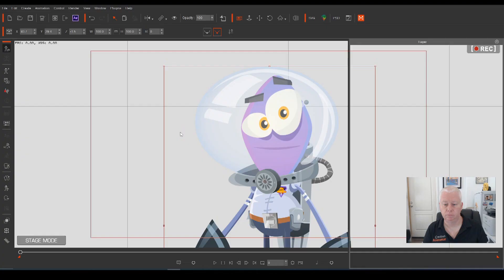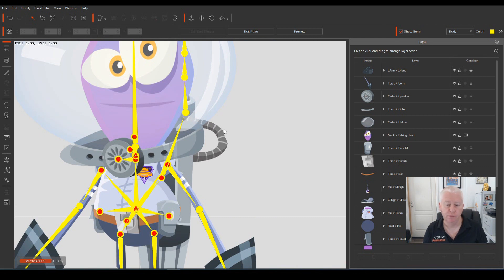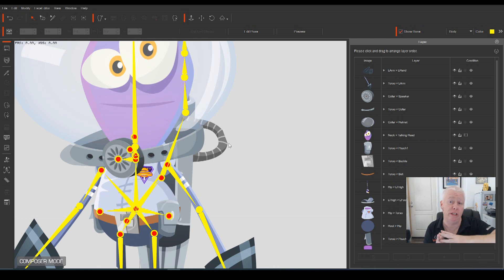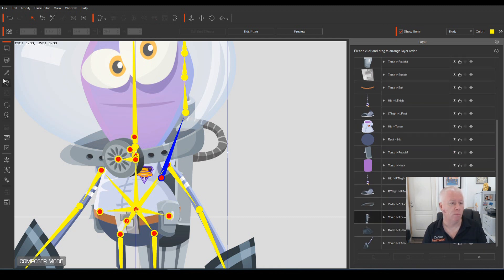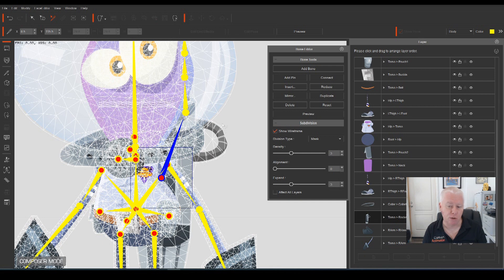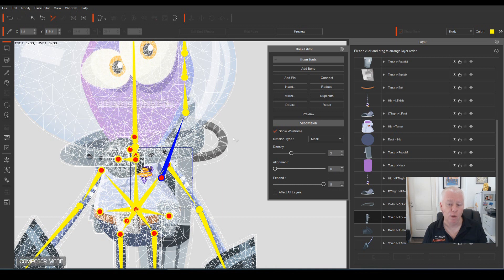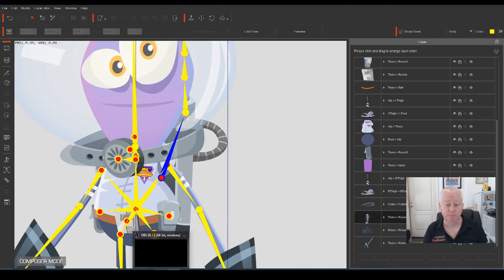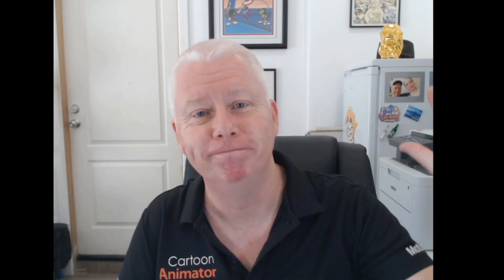CTA - Cropped Sprites - How to by Garry Pye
In this video I will show you how to fix sprites that have their edges cut off in Cartoon Animator.